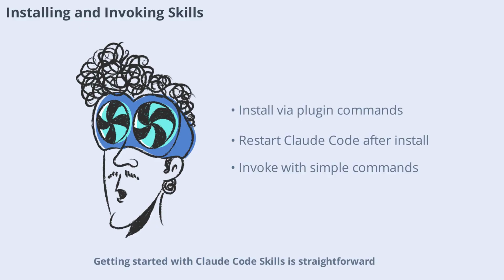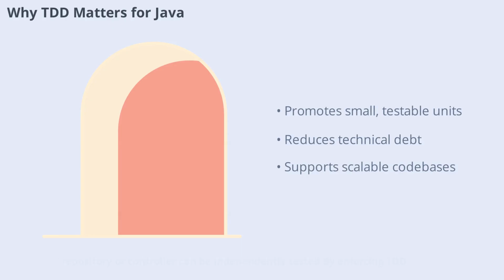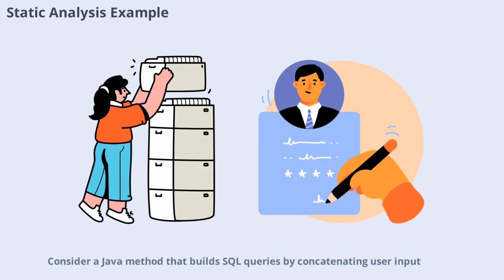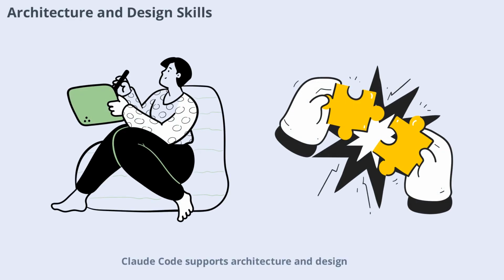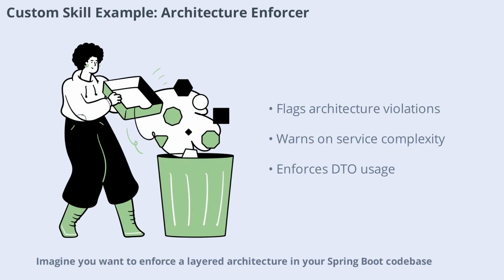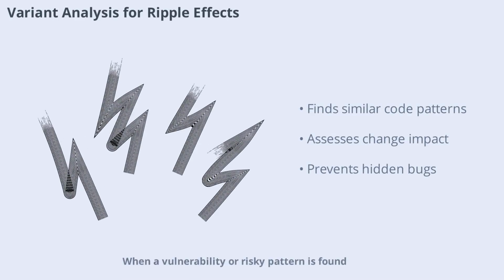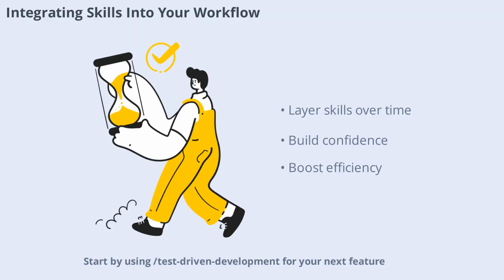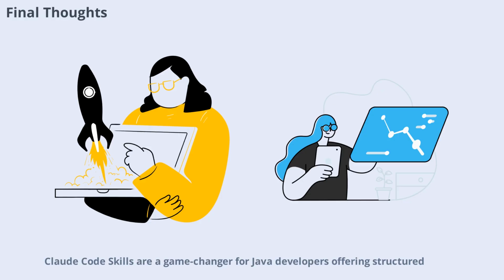Supercharge Your Java Development with Claude Code Skills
Claude Code Skills are modular instruction sets stored as SKILL.md files in your Claude environment. They don't slow down your workflow until you invoke them, which means zero context cost until you need their power. You simply type a command like /skill-name in your Claude Code session to activate a skill. Official skills cover everything from webapp testing to frontend design, while community plugins add even more capabilities. After installing new skills, remember to restart Claude Code so they're loaded at session start. This modular approach lets you customize your AI assistant for exactly what your Java project needs.

01:08
Getting started with Claude Code Skills is straightforward. You can install official and community skills using simple plugin commands. For example, to add webapp testing or frontend design, use the Anthropic skills repo. For advanced debugging or security, install from the Trail of Bits repo. After installation, restart Claude Code to ensure the skills are loaded. To invoke a skill, just type its command, like /test-driven-development or /systematic-debugging, right in your Claude session. This flexibility means you can tailor your environment for TDD, debugging, security, or even DevOps tasks, all without leaving your coding flow.

01:42
Claude Code offers several workflow-enhancing skills for Java developers. These include strict test-driven development enforcement, systematic debugging, and context-managed multi-phase development. Each skill is designed to address common pain points in Java projects, such as skipping tests, patching bugs without root cause analysis, or losing context in long-running features. By integrating these skills, you can enforce best practices, reduce technical debt, and ensure your codebase remains maintainable as it grows. Let's look at each workflow skill in detail, starting with test-driven development.

02:15
The /test-driven-development skill locks Claude into a strict TDD cycle: RED, GREEN, REFACTOR. This means you must write a failing test before any implementation code, then only write the minimum code to pass, and finally refactor while keeping tests green. For Java, this is especially valuable since it's tempting to write service classes first and add tests later. With this skill, Claude deletes any implementation code written out of order, ensuring discipline. This approach leads to smaller, testable units, which is perfect for Spring Boot services and domain-driven design.

02:45
Let's see TDD in action with a simple BankAccount class. First, Claude writes a failing test for withdrawing more than the balance. Next, only the minimum code needed to pass the test is implemented. Finally, the code is refactored to handle edge cases and validation. This disciplined approach prevents skipping tests and ensures robust, maintainable code. In Java, this means your service classes, repositories, and controllers are always covered by tests, reducing bugs and making future changes safer.

03:13
Java codebases can grow rapidly, especially with frameworks like Spring Boot. TDD forces you to break down features into small, testable units. This pairs perfectly with Java's layered architecture, where each service, repository, or controller can be independently tested. By enforcing TDD, Claude Code helps you avoid technical debt and ensures your code remains flexible and reliable as your project scales.

03:35
The /systematic-debugging skill guides you through a four-phase root cause analysis, preventing guesswork and patch fixes. It starts with root cause investigation, then pattern analysis, hypothesis and testing, and finally, implementation. For example, when facing a NullPointerException in a Spring service, Claude walks you through checking dependency injection, security context, and database records, rather than just patching with a null check. This leads to more reliable fixes and a deeper understanding of your codebase.